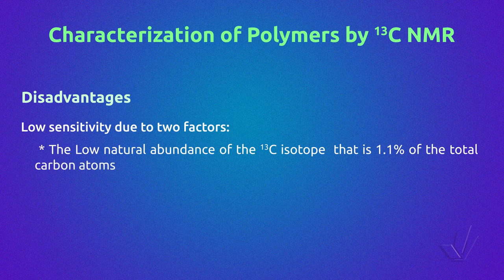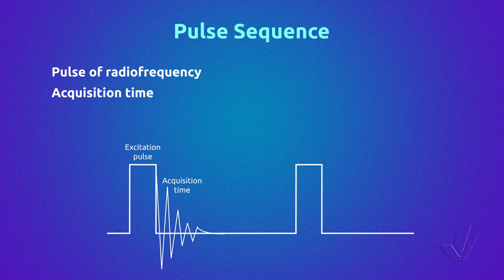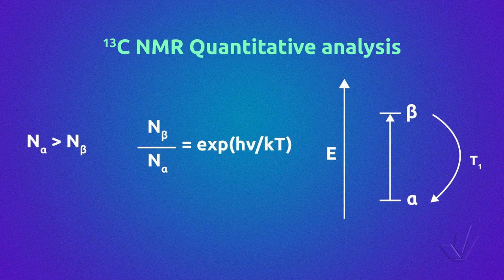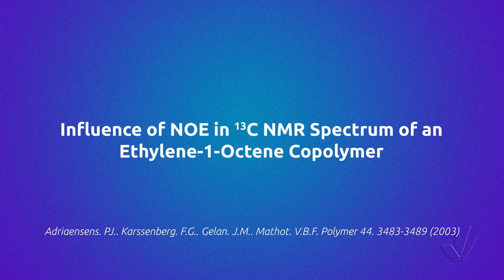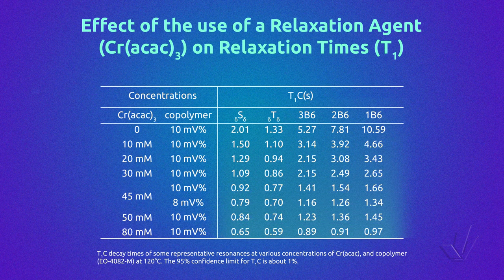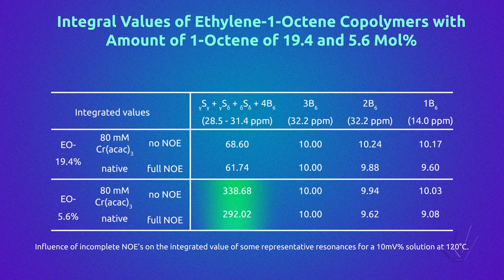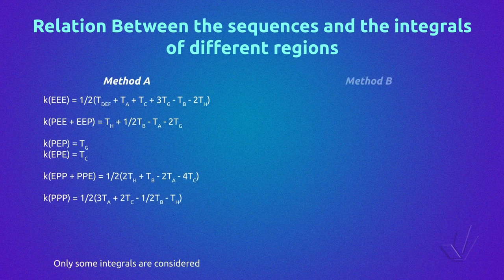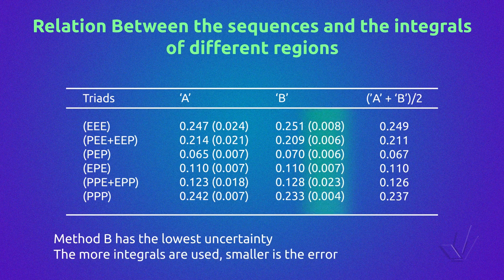Nuclear Magnetic Resonance Applied to Polymers - Part 3